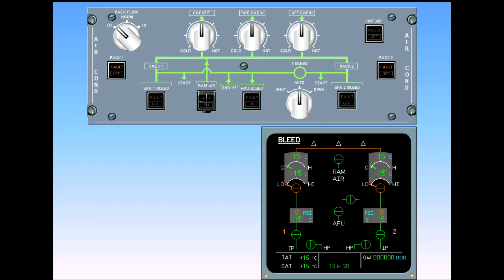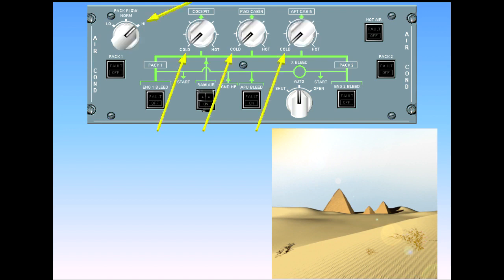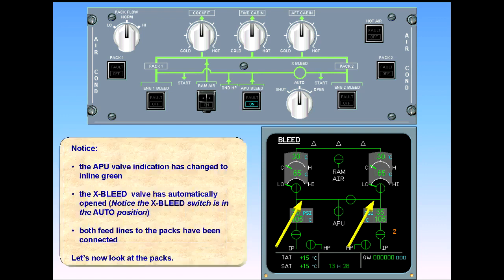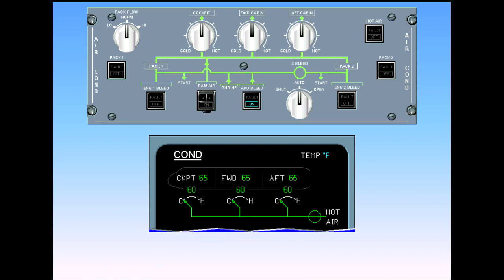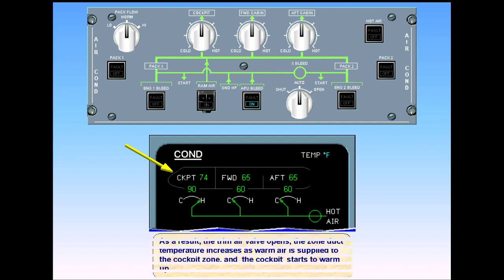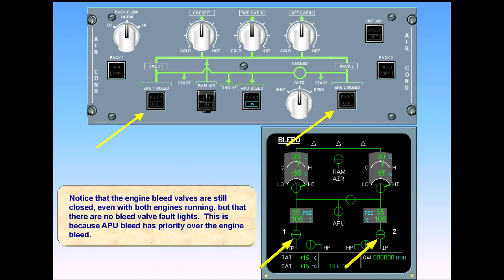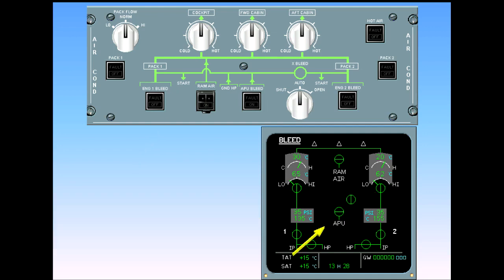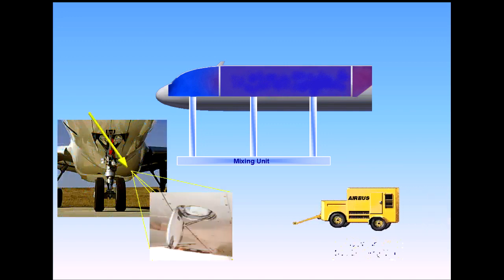A320 CBT #15 Air Conditioning System Normal Operation